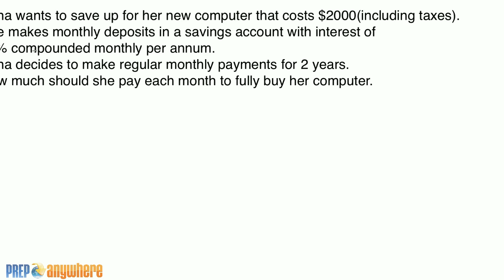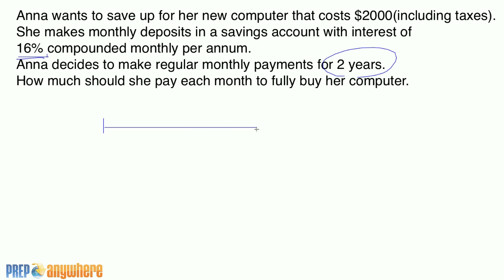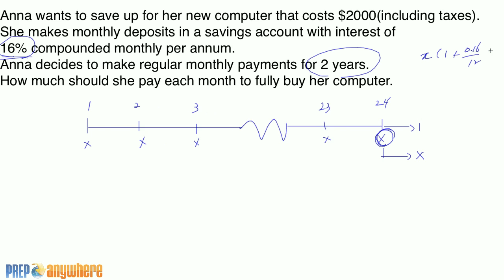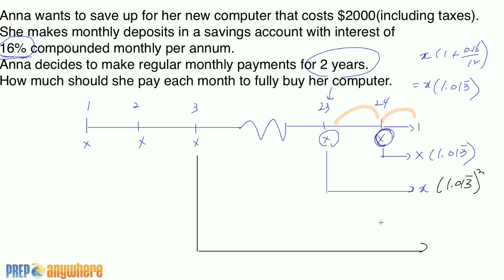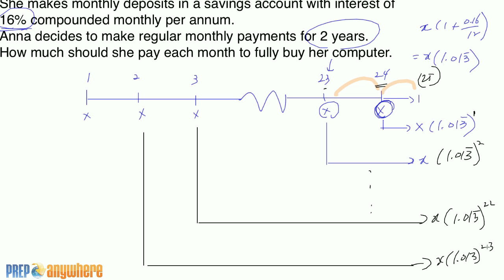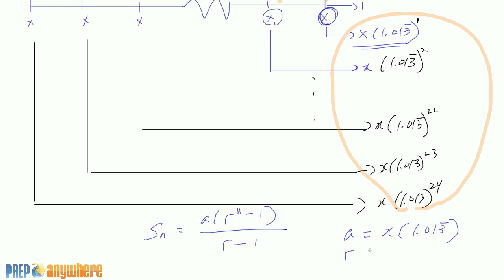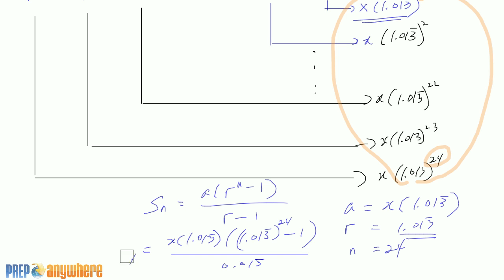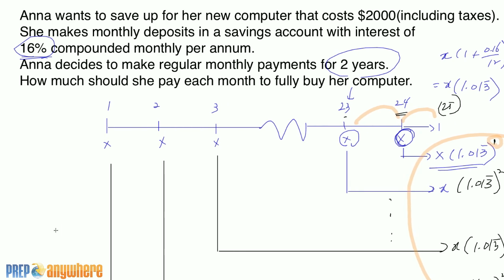4. Future Value Annuity ex4